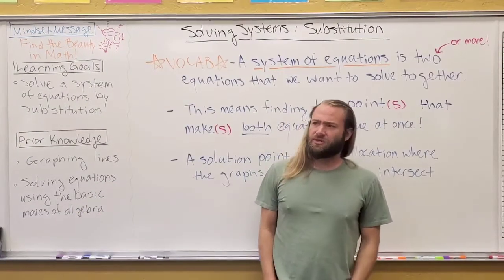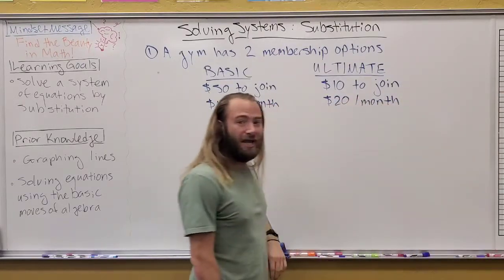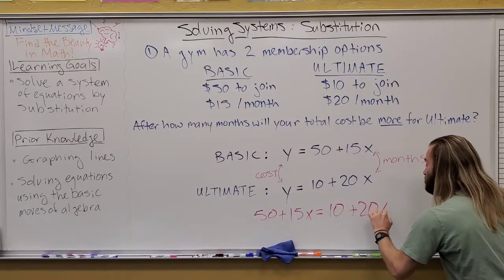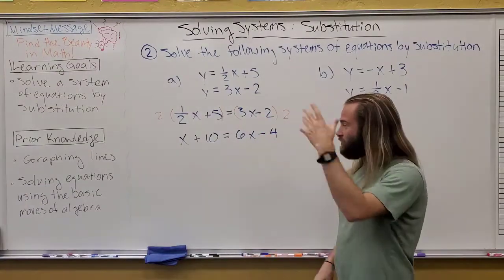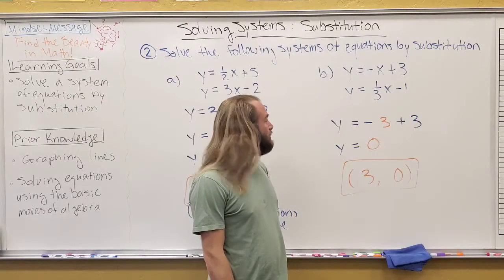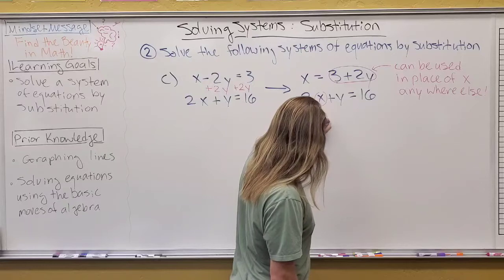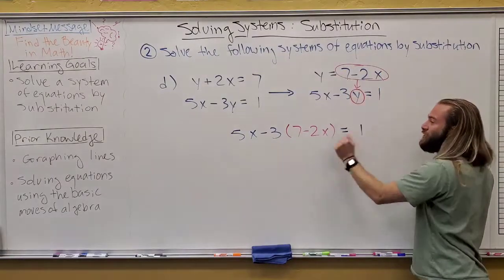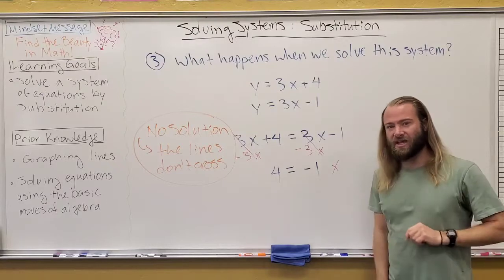4.10 Solving Systems: Substitution